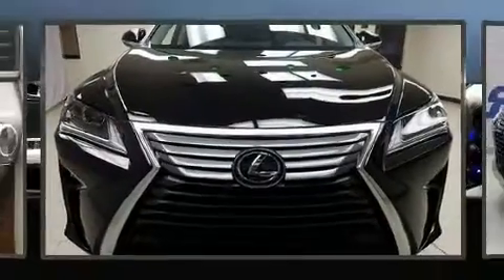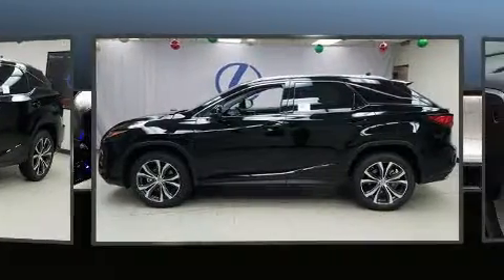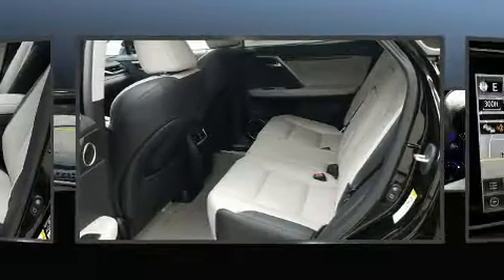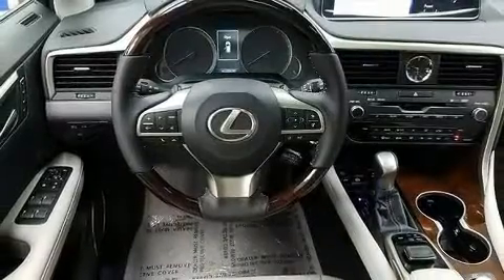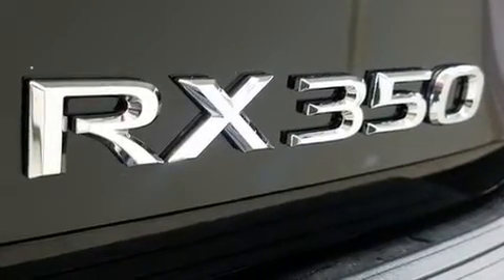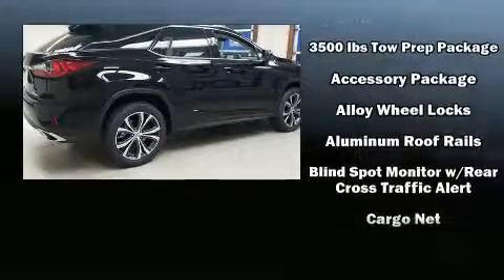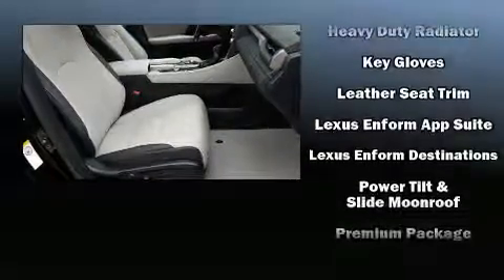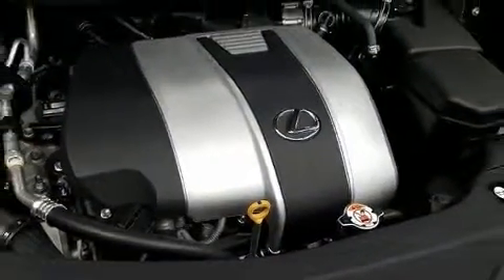2017 Lexus RX 350 in Roswell, GA 30076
Nalley Lexus-Roswell
980 Mansell Road

Take command of the road in the 2017 Lexus RX 350. Smooth gearshifts are achieved thanks to the refined 6 cylinder engine, and for added security, dynamic Stability Control supplements the drivetrain. A wealth of standard features means that you no longer have to sacrifice. Like power windows, mirrors, and seats, heated and ventilated seats, fully automatic headlights, tilt steering wheel, a power rear cargo door, blind spot sensor, an overhead console, and leather upholstery. Everything is where it ought to be, from the dashboard controls to the door locks and window controls. For drivers who enjoy the natural environment, a power moon roof allows an infusion of fresh air. Lexus also prioritized safety and security with features such as: dual front impact airbags with occupant sensing airbag, front side impact airbags, traction control, brake assist, anti-whiplash front head restraints, ignition disabling, and 4 wheel disc brakes with ABS. Adaptive cruise control maintains a pre set distance behind the car ahead of you, simplifying highway driving and enhancing safety. Our aim is to provide our customers with the best prices and service at all times. Please don't hesitate to give us a call.